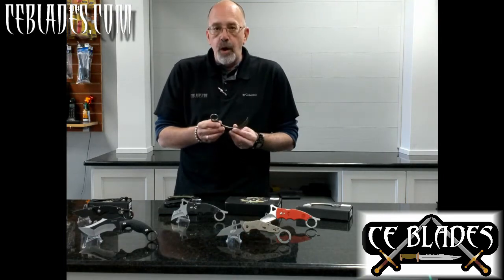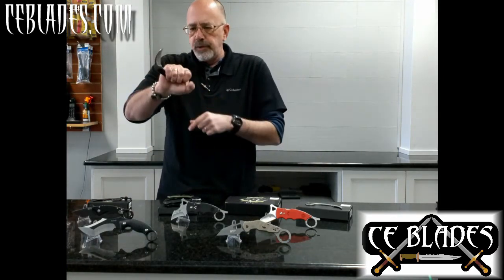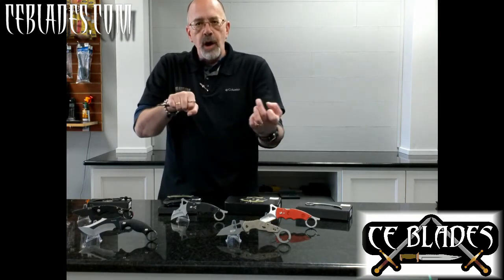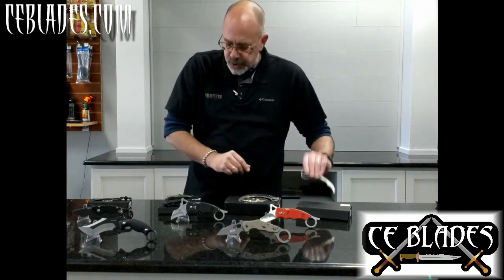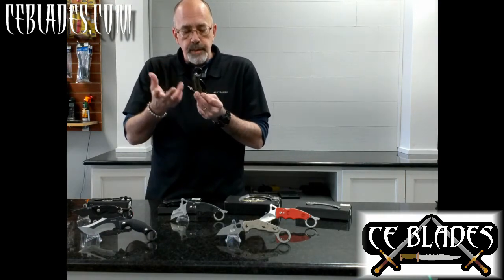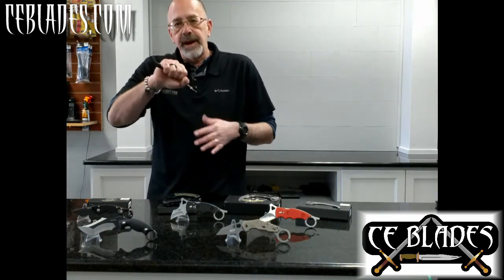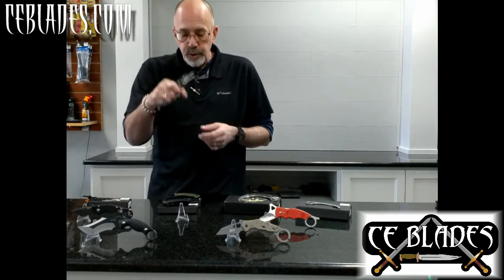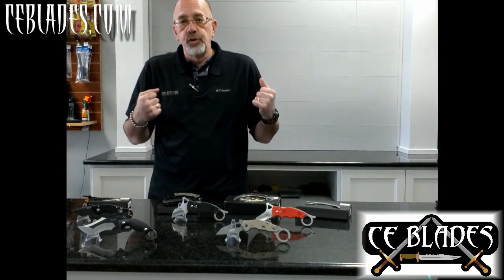KARAMBIT GUIDE FROM CE BLADES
You like the look of a Karambit Knife, but don't understand why the handle and the blade are shaped the way they are?  Today you can find out the history behind them and why they were developed.

In this video, Terry (who has decades of experience in the knife industry), breaks down the ins and outs of Karambit Knives and why he thinks is worth your time and money.

If you're interested in these excellent Karambits, check it out on our

CE Blades carries all of your favorite knife brands including:
• Spyderco
• Case
• Benchmade
• Boker
• Coldsteel
• Microtech

In addition, we also carry a full line of survival tools, swords, and sharpeners.

See our extensive inventory in person at either of our two Lubbock locations.